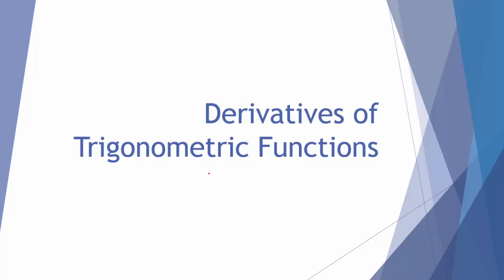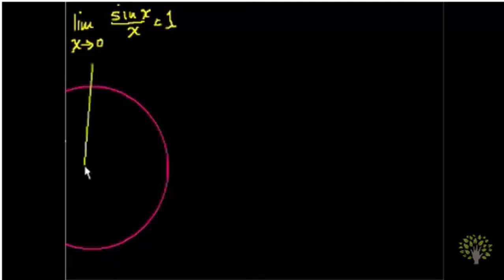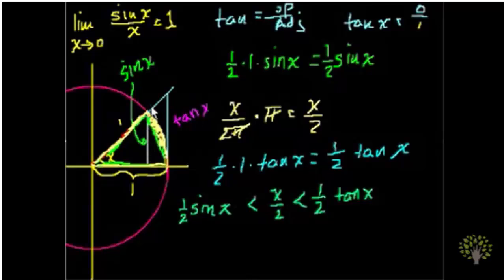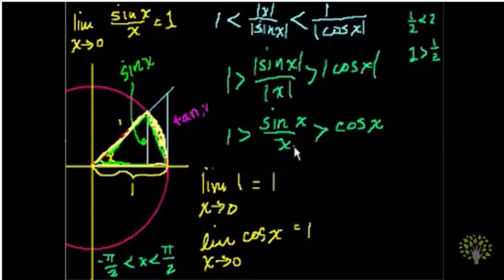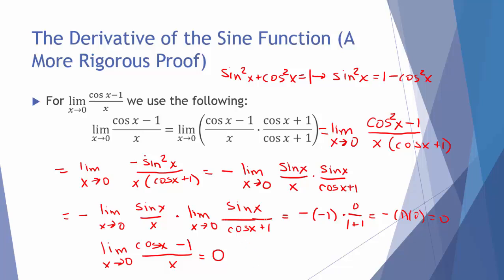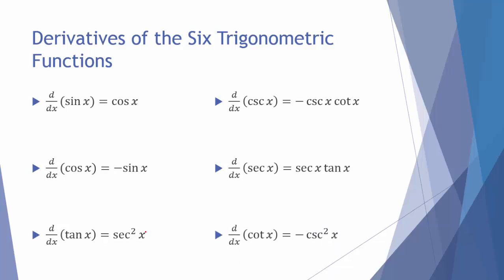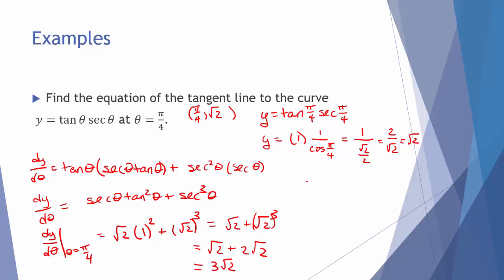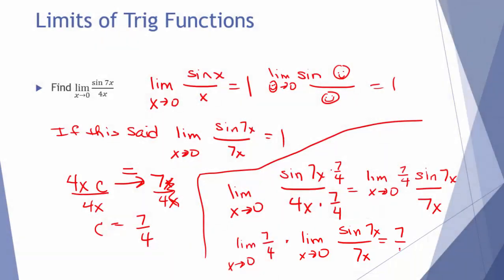Derivatives of Trigonometric Functions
Notes on derivatives of trigonometric functions.  This also includes some advanced limits of trigonometric functions